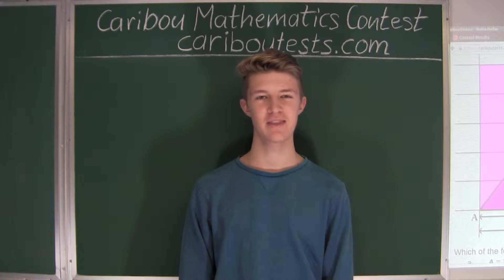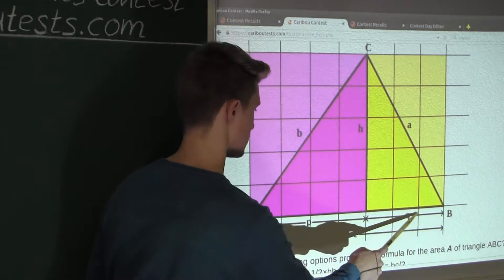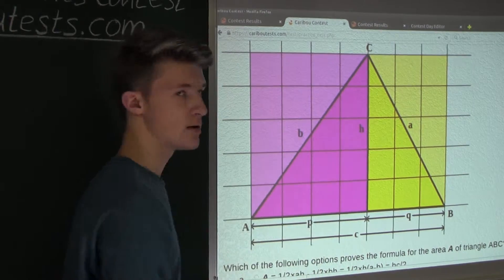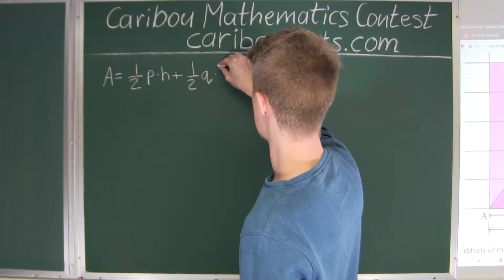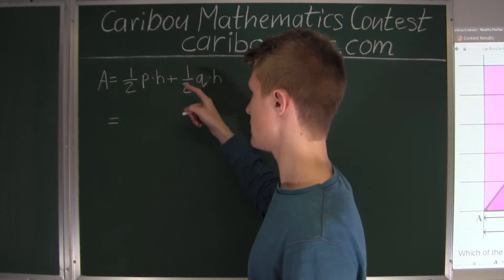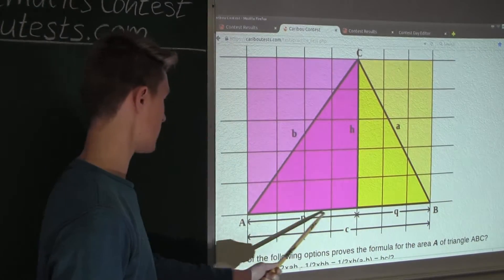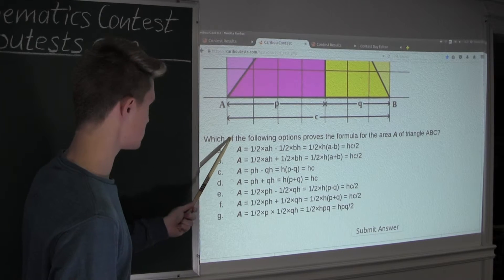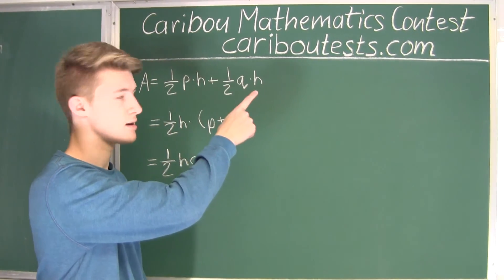Caribou Contest Nov 2015, grade 7/8, q. 21